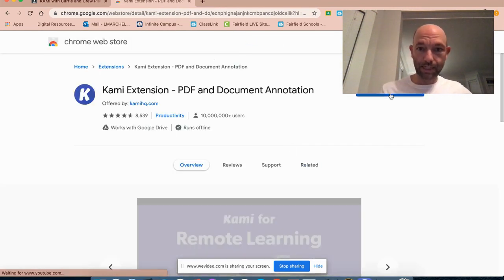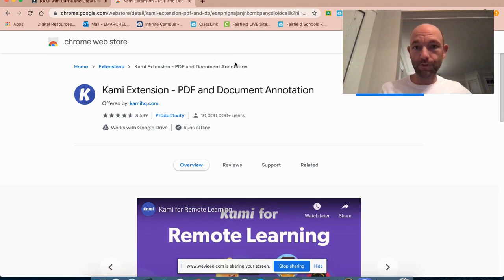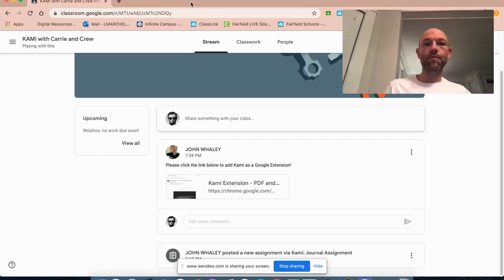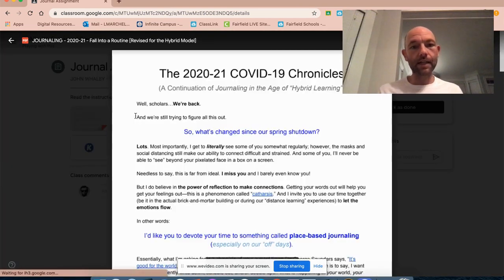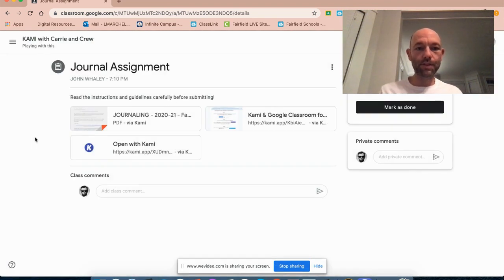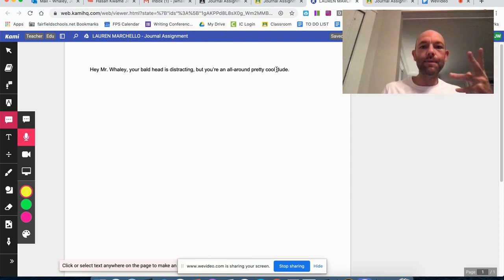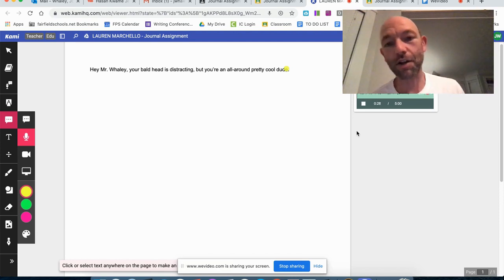PD - Audio Feedback on Kami [Student Version]